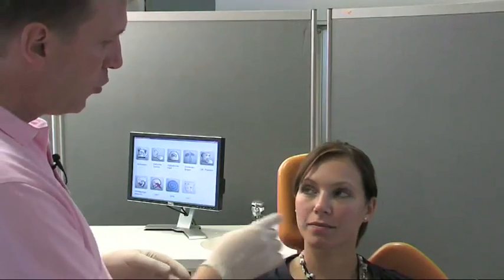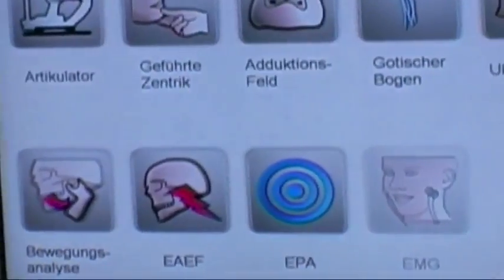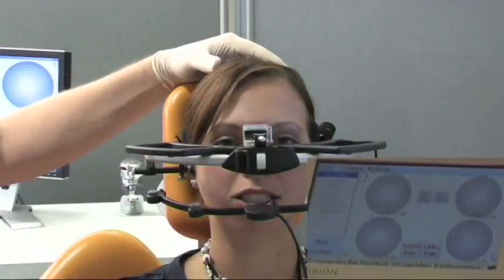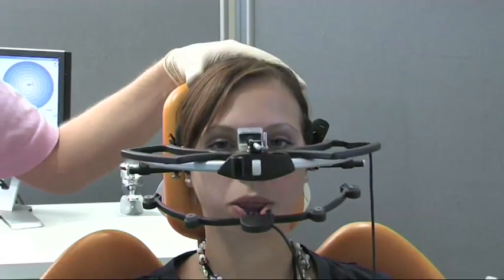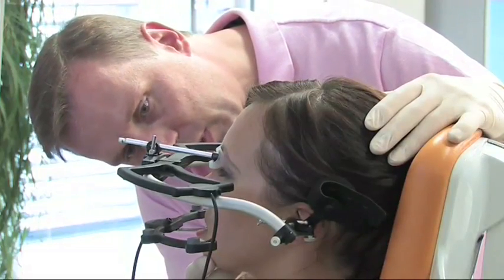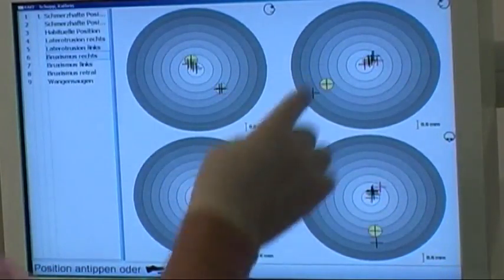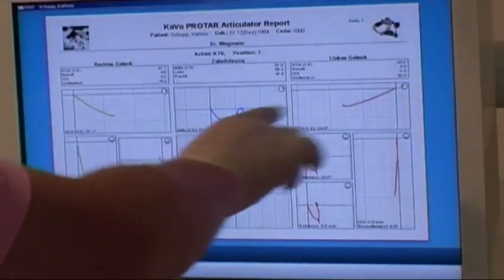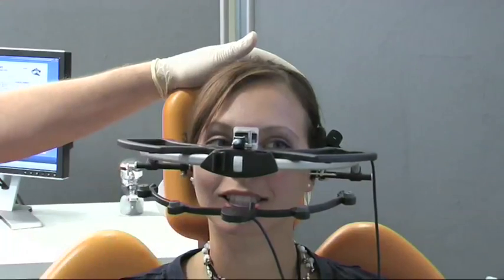EAEF_Analysis_Arcus Digma